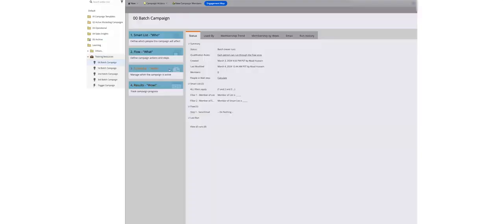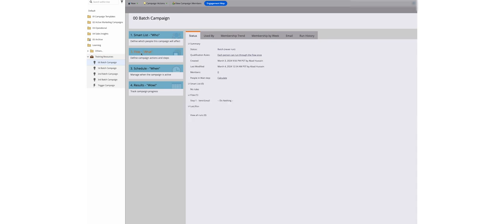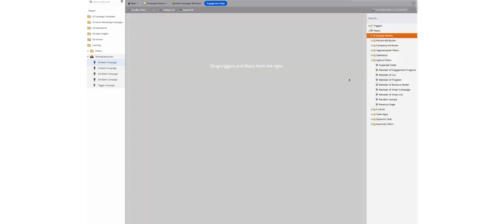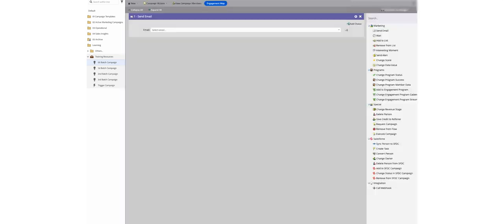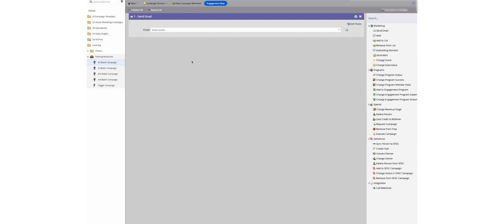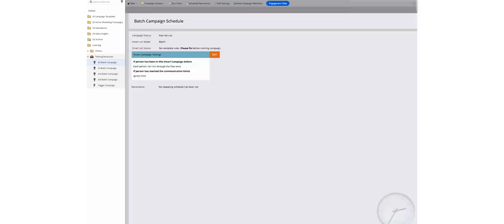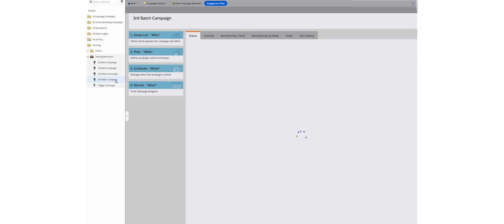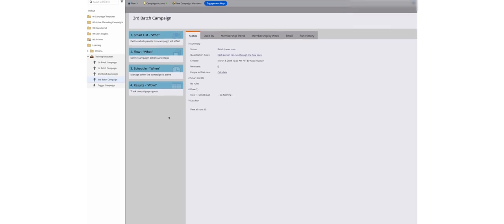Marketo Batch Campaigns: Best Practices for Campaign Efficiency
Batch campaigns allow you to execute targeted marketing actions based on schedules and defined criteria, streamlining workflows and maximizing efficiency. In this video, we delve into the fundamentals of setting up and optimizing batch smart campaigns within Marketo.

Key topics covered include:

1. Understanding the ideal use cases for batch campaigns.
2. Best practices for creating and scheduling effective batch campaigns.
3. Strategies to evaluate your existing batch campaigns for potential deactivation or archiving.
4. Tips to integrate batch campaigns seamlessly into your overall Marketo automation plan.

Whether you're new to Marketo or looking to refine your batch campaign expertise, this video offers valuable insights to enhance your marketing results.